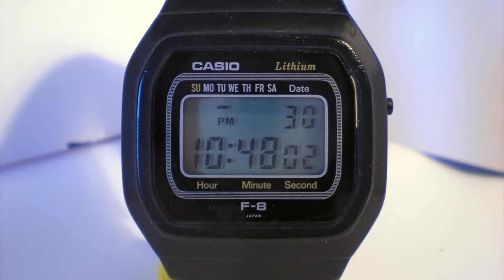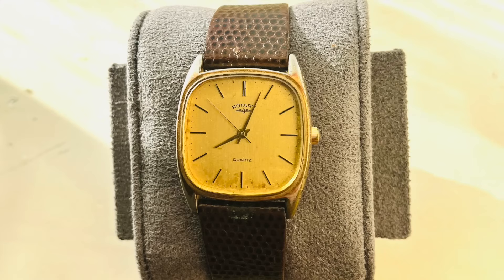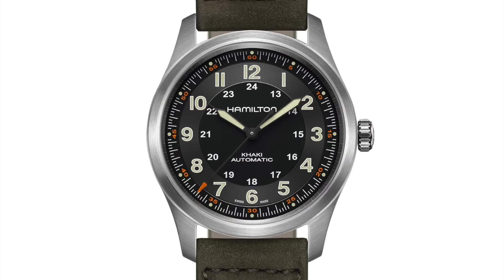AM I A CHAP? | SPECIAL WATCH EDITION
In this video your host discusses the horological life journey of a viewer through his watch collection.

Deepest thanks to viewer Mark, for sharing the stories of his watches and for providing the images used in this video.